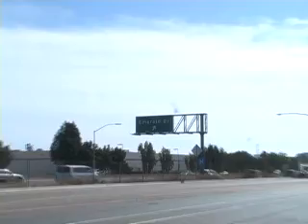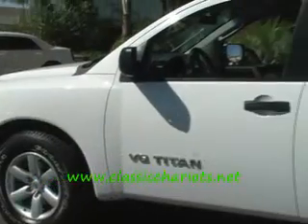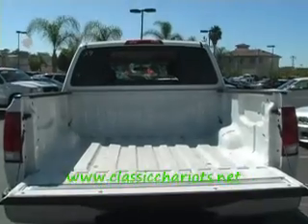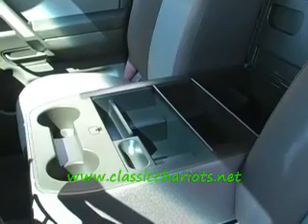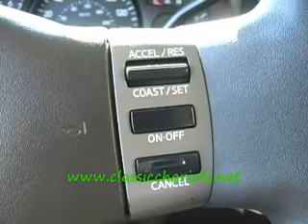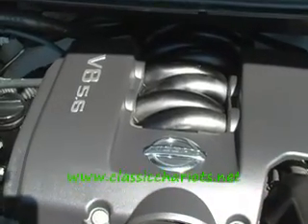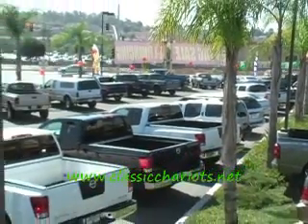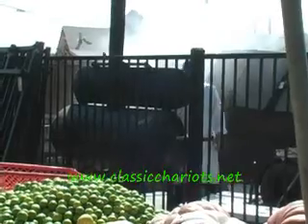#7771 2006 used Nissan san diego Titan XE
#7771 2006 used Nissan san diego Titan XE, used cars, used trucks, used dodge, used nissan.  check out this used nissan titan, and of course it is here in san diego, great color combination, and the right equipment to make all of your trips very enjoyable, has the tow package to haul your toys around, and is super clean! come by and check out our huge inventory of beautiful used cars, and trucks! you will think you are at an auto show!
We have more high quality used Dodge, Nissan,and Chrysler vehicles than any dealer in San Diego! Better than certified, affordable prices and low payments. Easy Financing! Hablamos Espanol.